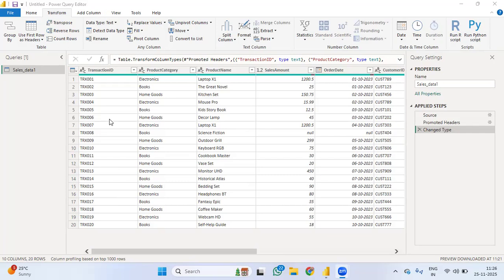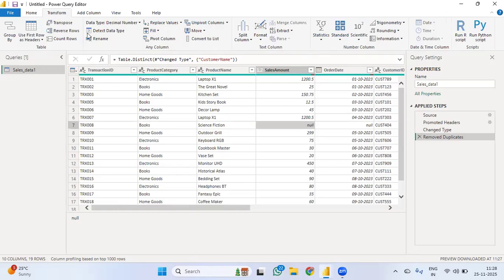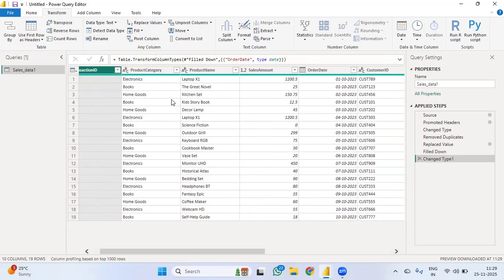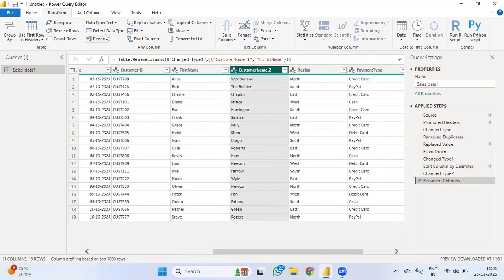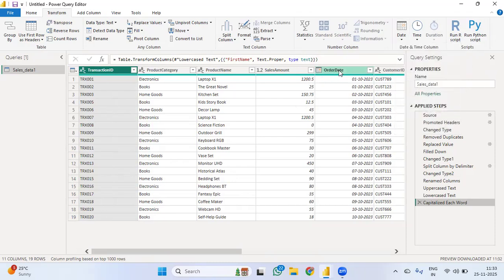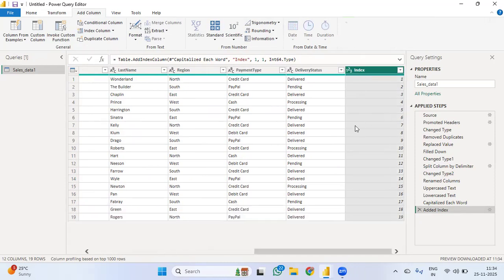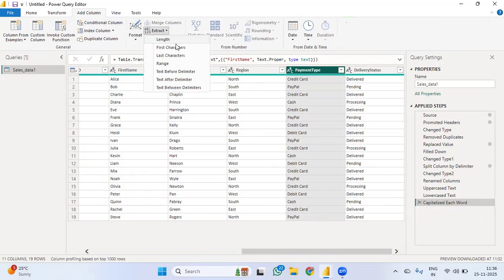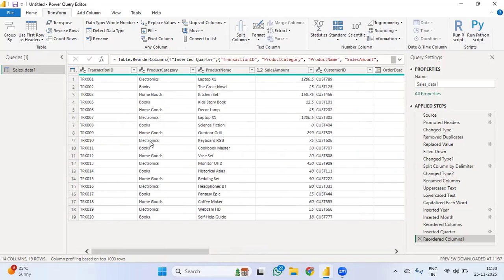Power Query | Add Column | Transform Column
in this tutorial i have explained transformations with power query using add column & transform column
transform - performs transformations on the original column
add column - add new columns